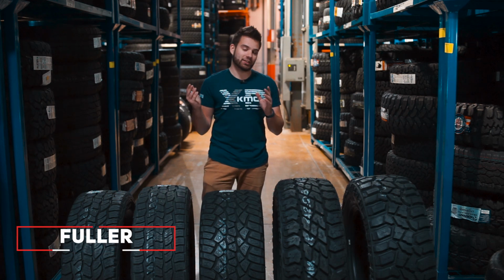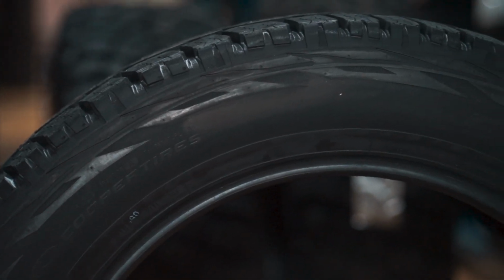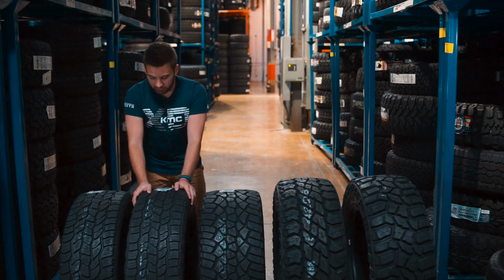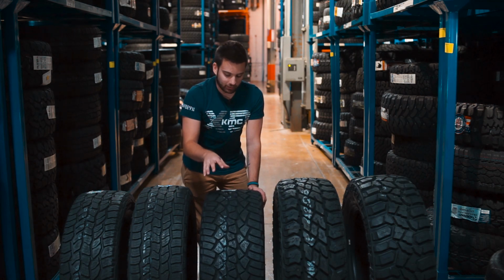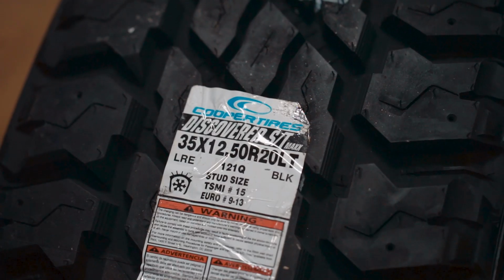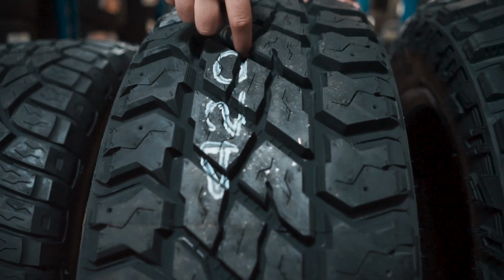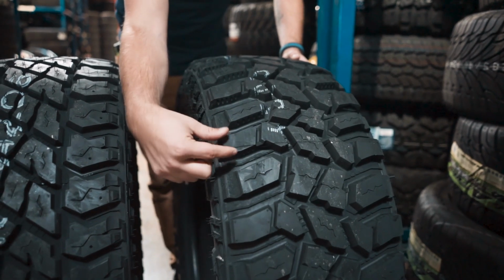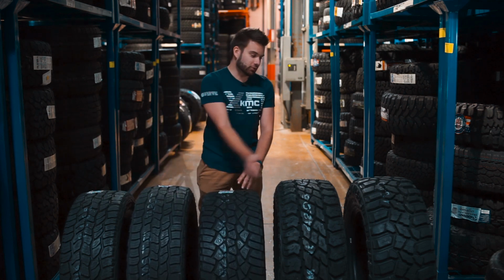The Cooper Tires Lineup: Which One Is The Best?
Are Cooper Tires any good? Are Cooper Tires worth the price? Which Cooper Tire is the best?